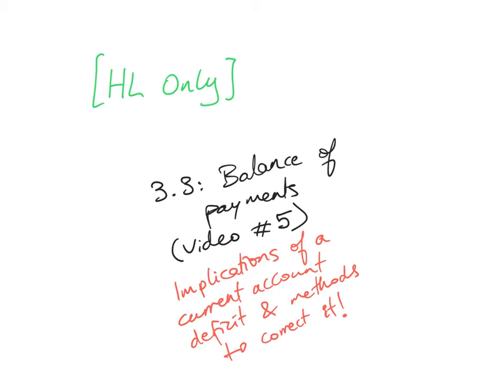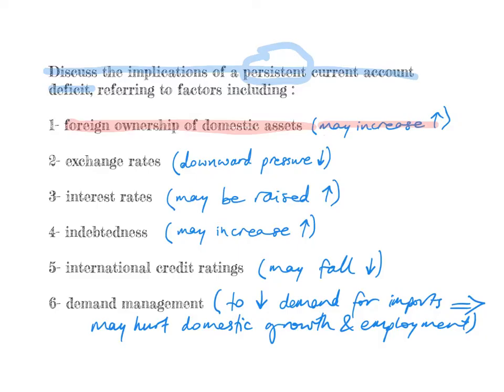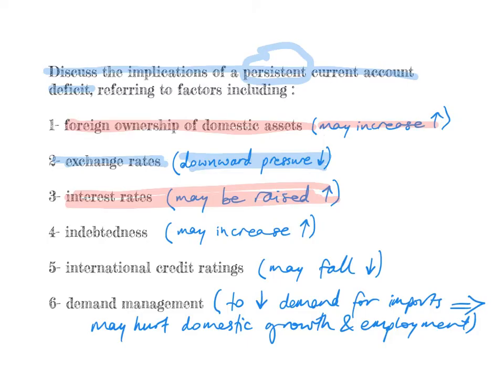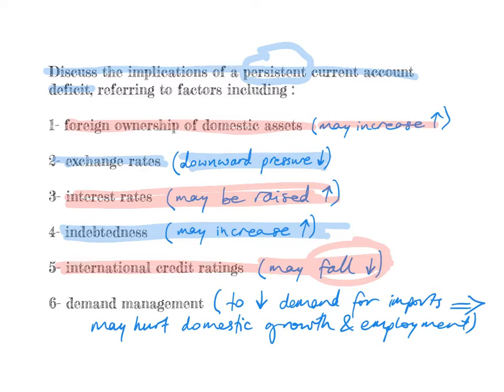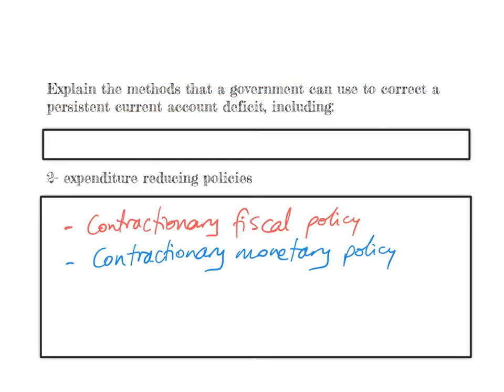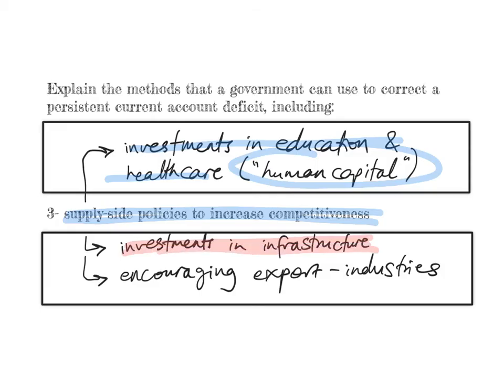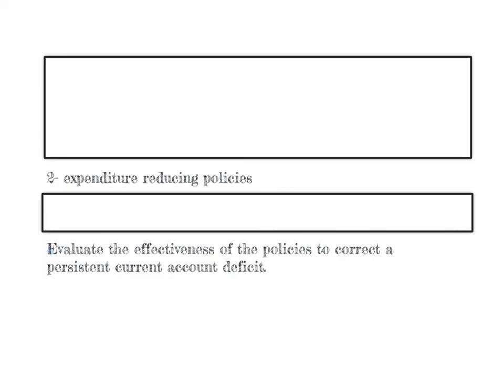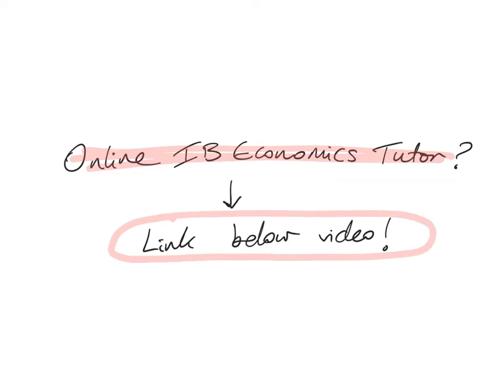Balance of Payments - HL Current Account Deficit Implications and Methods to correct